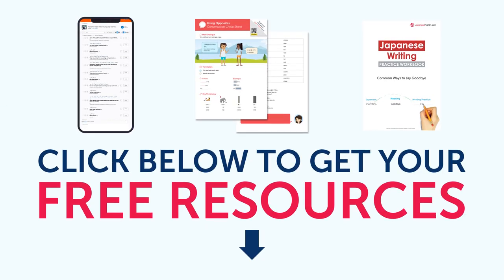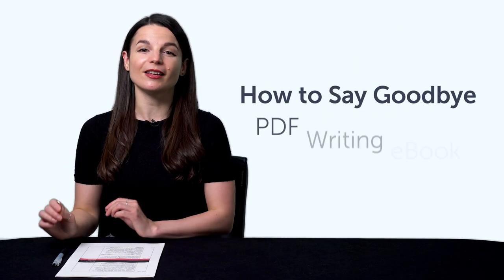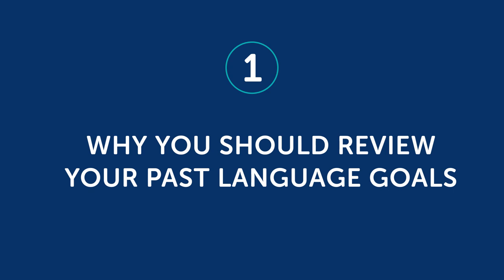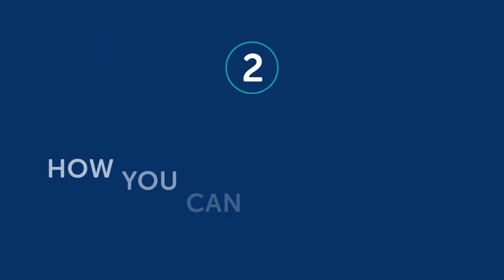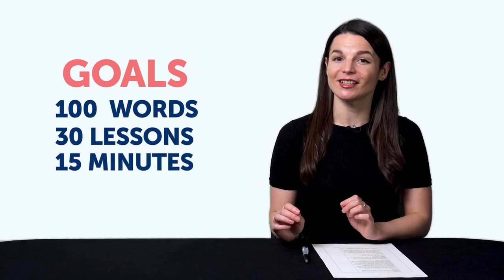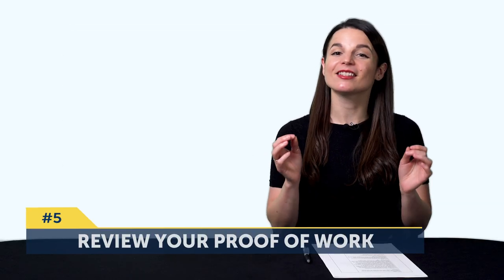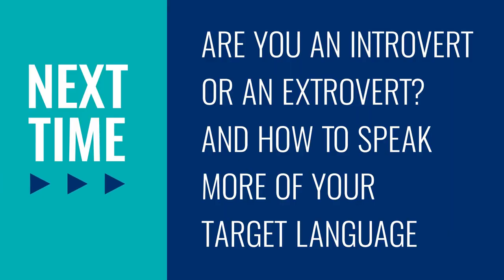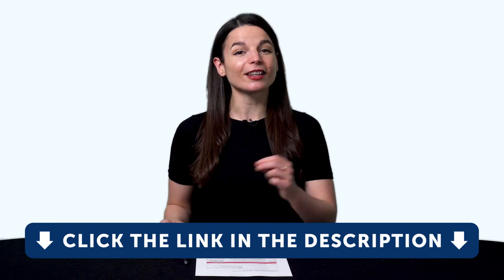The Halfway Point & How to Keep Going with Language Learning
← Ever tried learning language skills in pairs? Here is your fast track to fluency, get you FREE gifts now.

This is your French Monthly Review, in this video you will learn how to improve multiple language skills at the same time, by studying in pairs ! Also you will discover what are the resources you can get for free on FrenchPod101.com this month!
Whether you are an absolute beginner or an advanced learner, this video is made for you as we give you the best learning tips and strategies. This is THE place to start if you want to start or improve your French learning strategy.